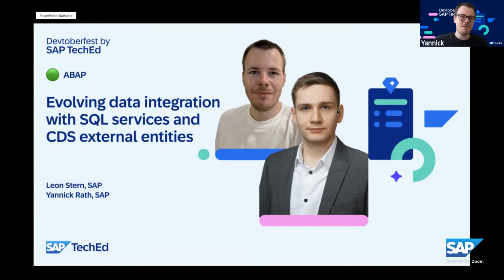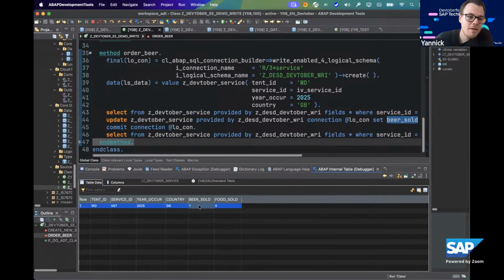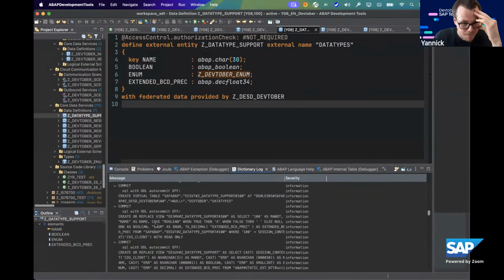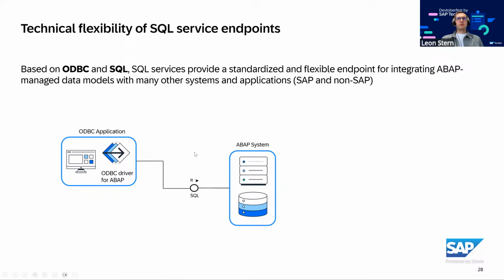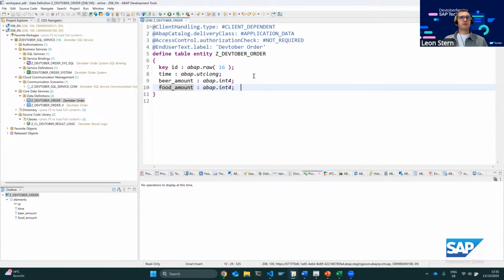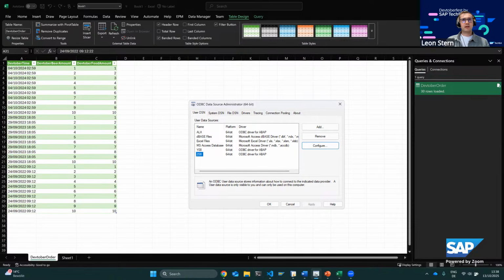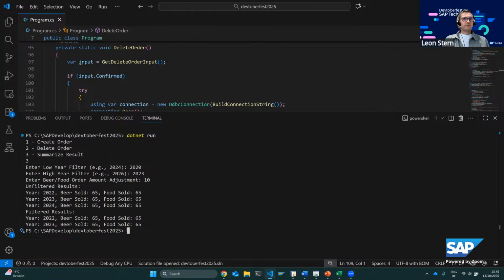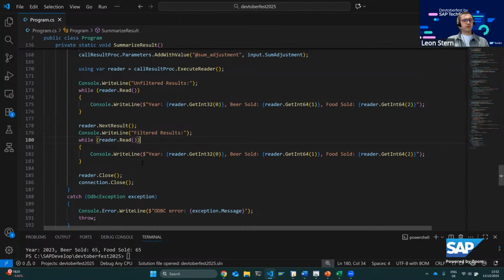🟢 Evolving data integration with SQL services and CDS external entities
In this session, we’ll present the latest advancements in ABAP Cloud data integration. On the data exposure side, we’ll cover ABAP-managed database procedures for advanced read scenarios and extensions of SQL services to enable data loading scenarios for SQL clients, using CDS writable view entities. On the consumption side, we’ll explore write scenarios, and the use of static CDS external entities for seamless integration of external data into a CDS view stack